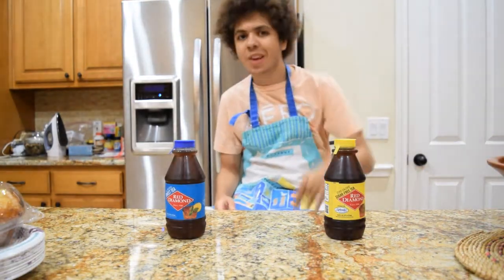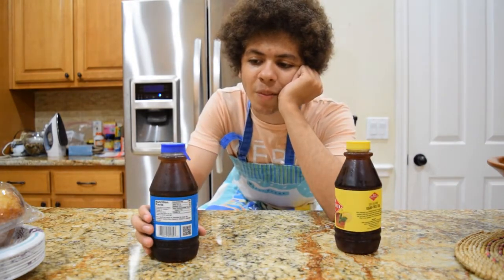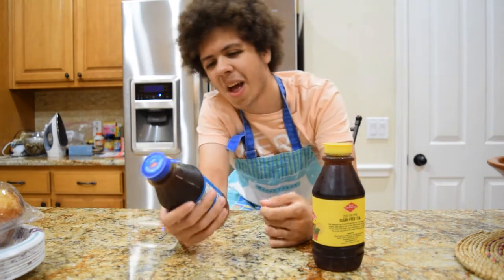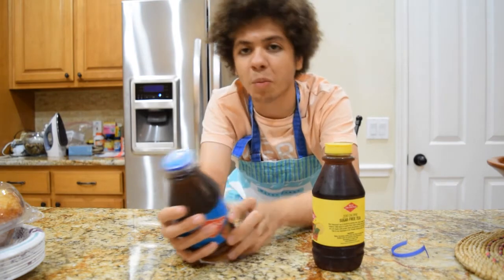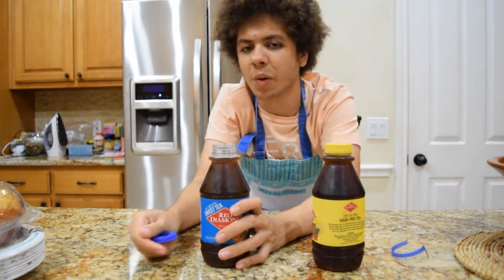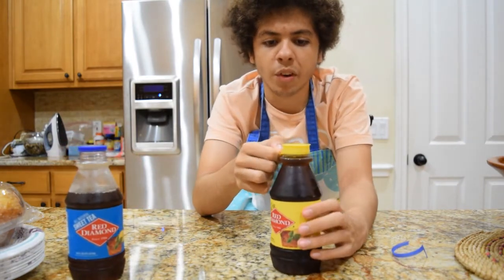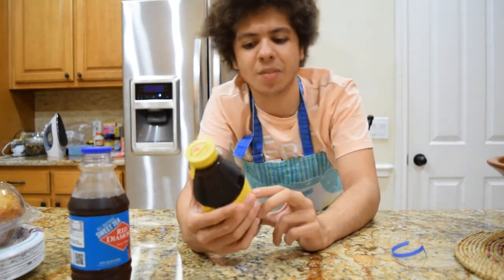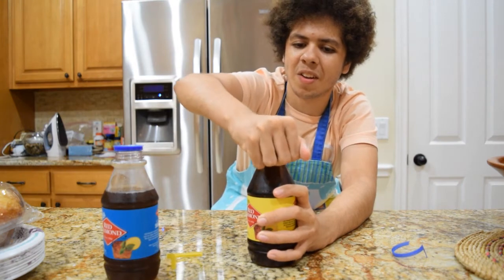CerealNation Reviews: Red Diamond Sweet Tea and Sugar Free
Links to buy drink